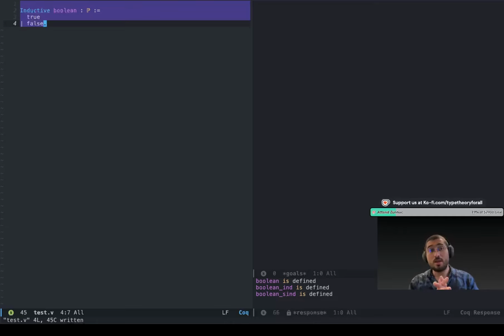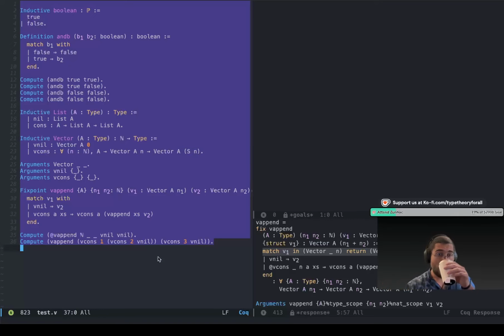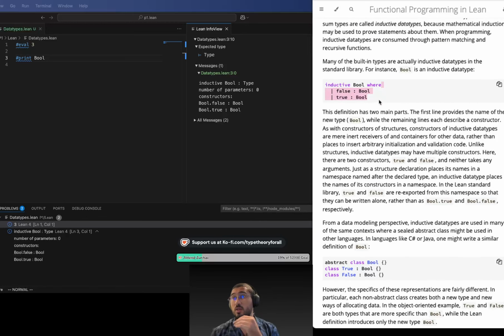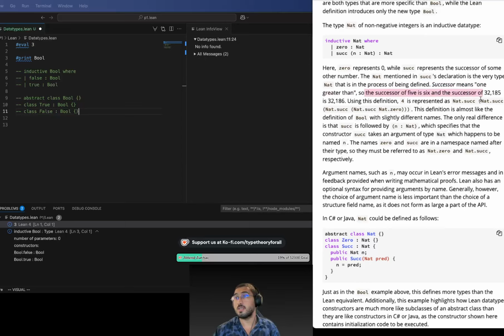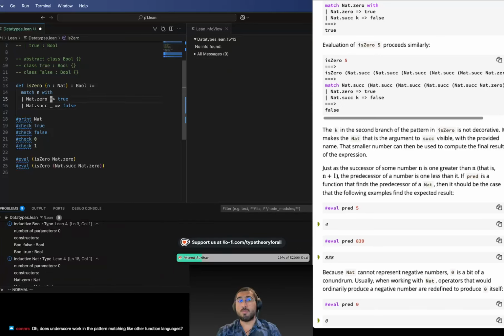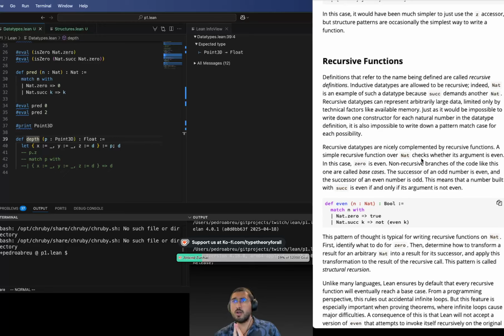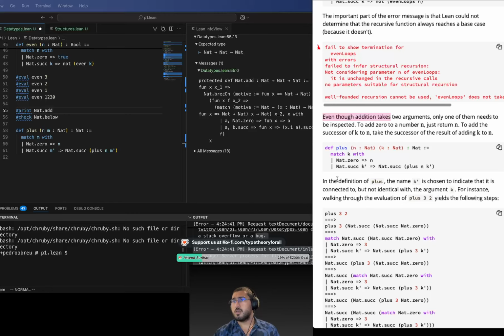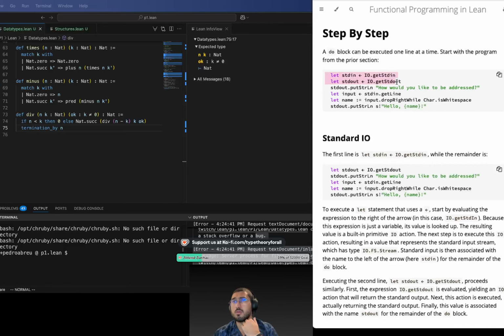#3 - TTForall Learns Lean4 - Inductive Families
Type Theory Forall Learns Lean 4 🚀
In this episode, we learn about Algebraic Datatypes in a dependently typed system. I begin by comparing what are my expectations given my Coq background.

Whether you're a type theory enthusiast, a mathematician, or a curious coder, this is your backstage pass to the early steps of mastering Lean 4.

Don't forget to check our marketplace for exclusive type theory merchandising

📚 Topics covered:

    Introduction to Lean 4

    Key differences from Coq, and Agda

    Hands-on examples and proofs

    Reflections from a type theory perspective

💬 Drop your questions, tips, or Lean experiences in the comments — I'd love to hear from you!